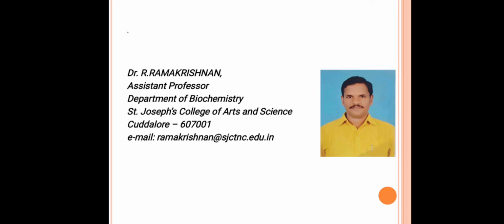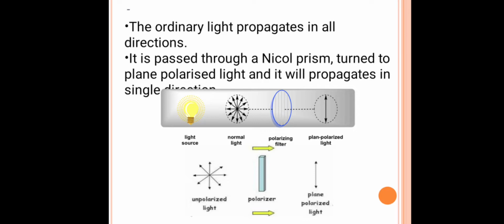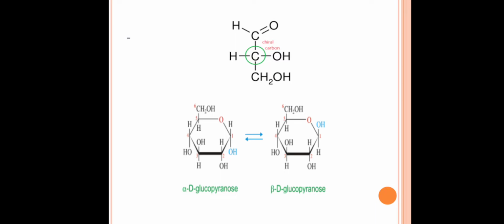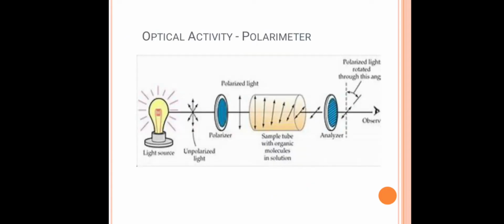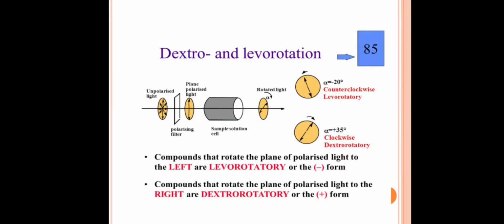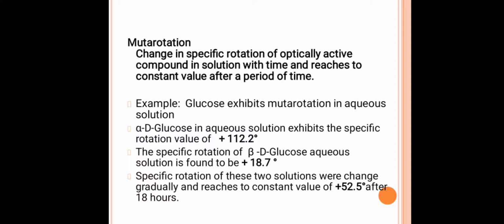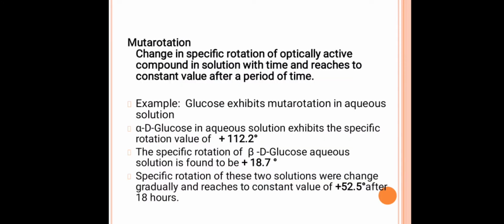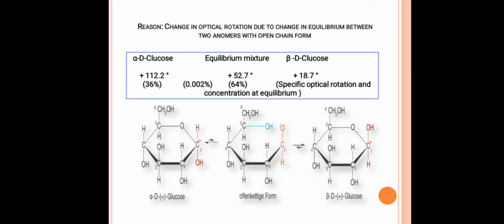SJCTNC-RAMAKRISHNAN-19ABC101-BASIC BIOCHEMISTRY-UNIT 1- CARBOHYDRATES -MUTAROTATION